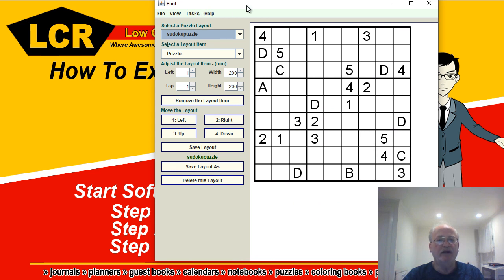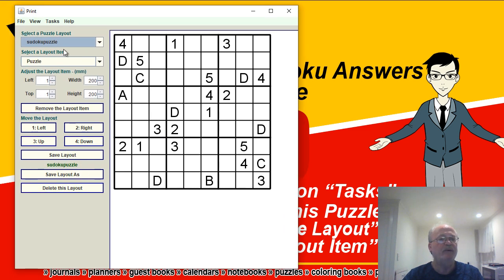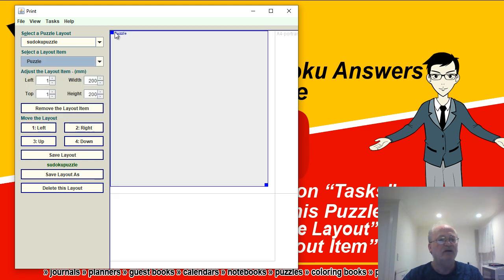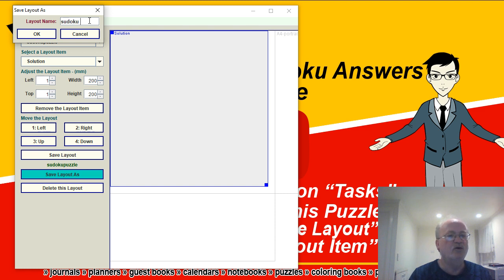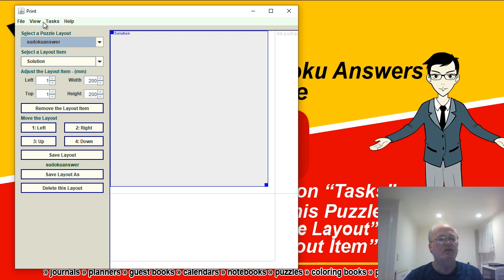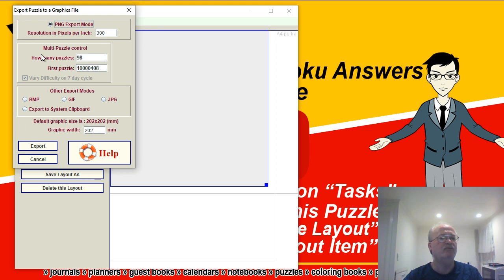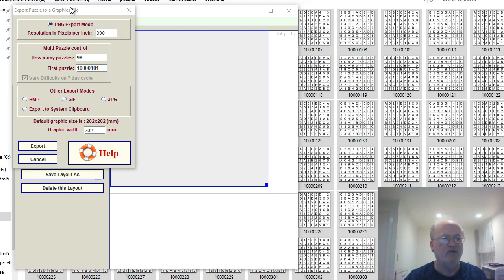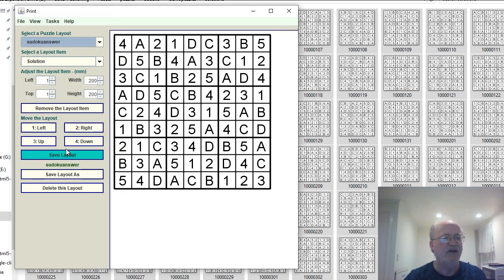How To Generate Sudoku Puzzles - Part 3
Low Content Resources

How To Export Sudoku Answers